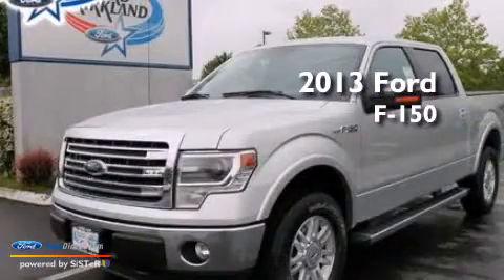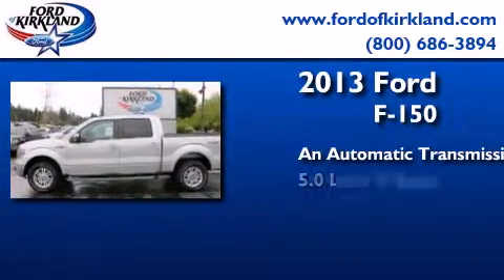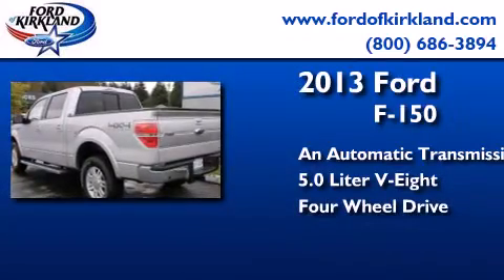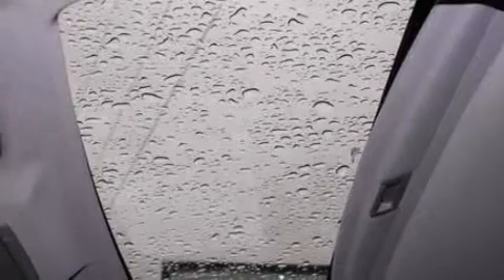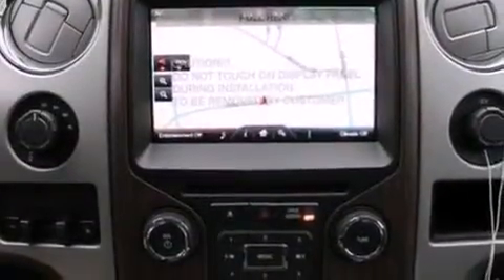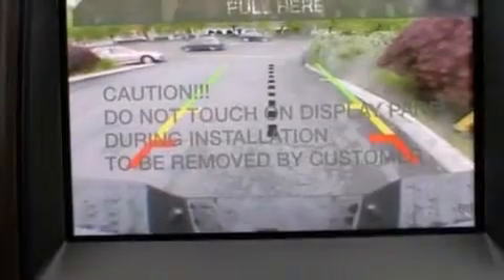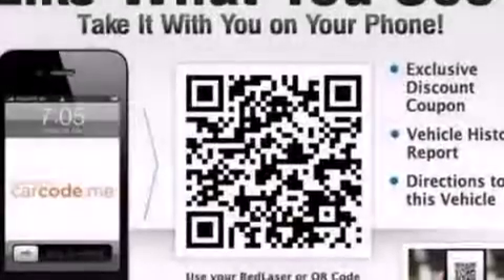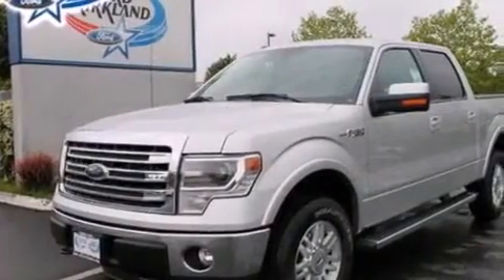2013 FORD F-150 Kirkland WA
We have been honored to serve the Kirkland WA area , we promise that your experience at our dealership will exceed your expectations ! Year : 2013 Make : FORD Model : F-150 Engine : 5.0L V8 32V MPFI DOHC Trans . : 6-SPEED AUTOMATIC Exterior : INGOT SILVER METALLIC Miles : 1 Interior : BLACK Stock : C43376 Ford of Kirkland 124th Avenue Northeast Kirkland , WA 98034